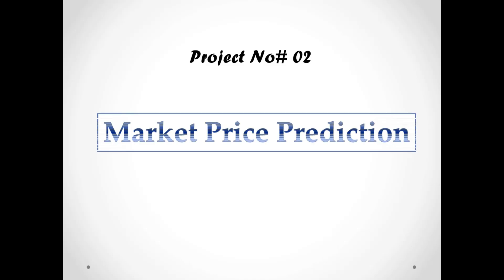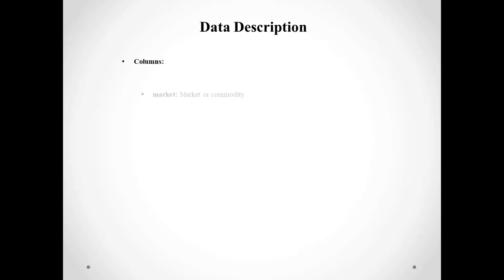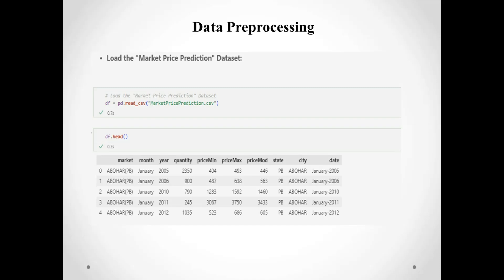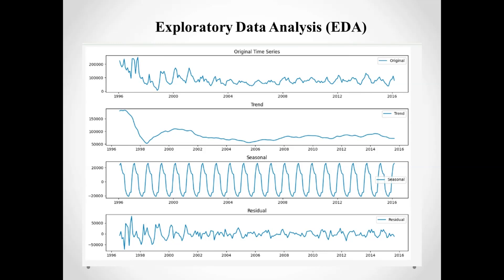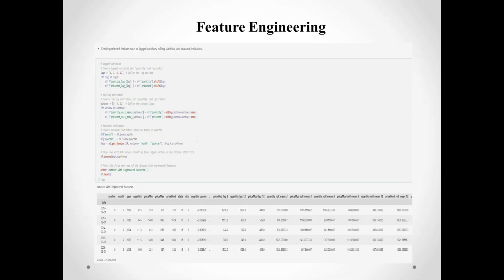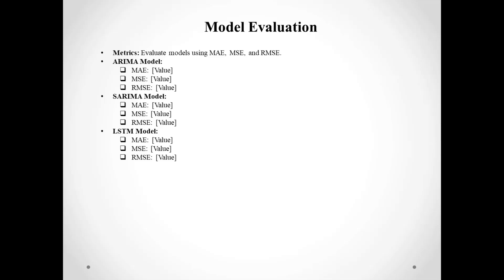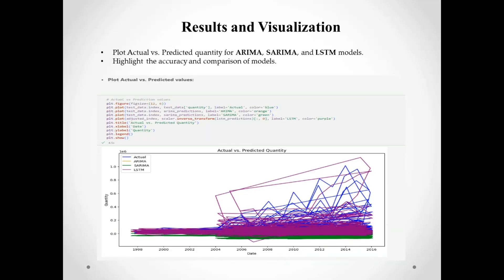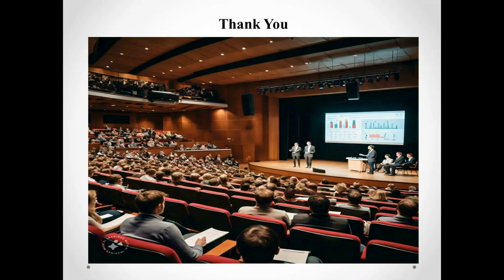Market Price Prediction Project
This reel was created by  Syed Irtiza Abbas Zaidi   for mentorness Internship.